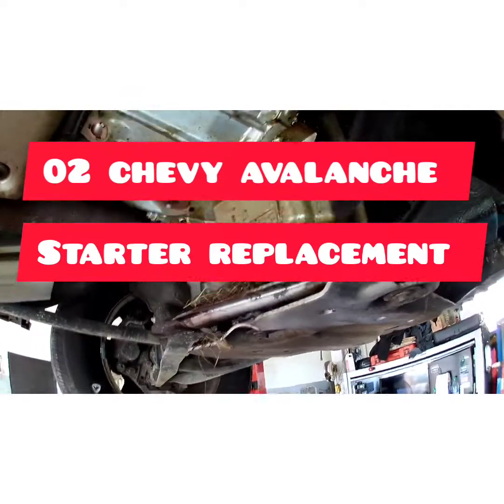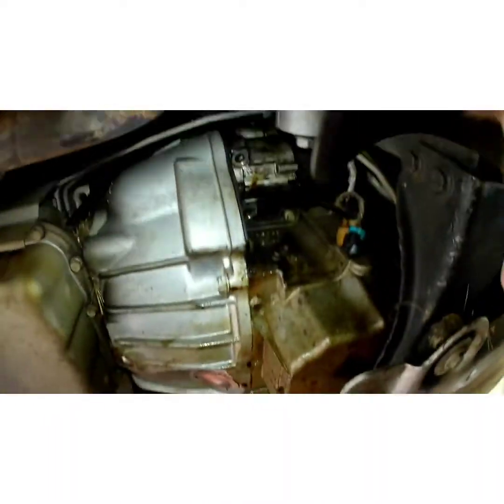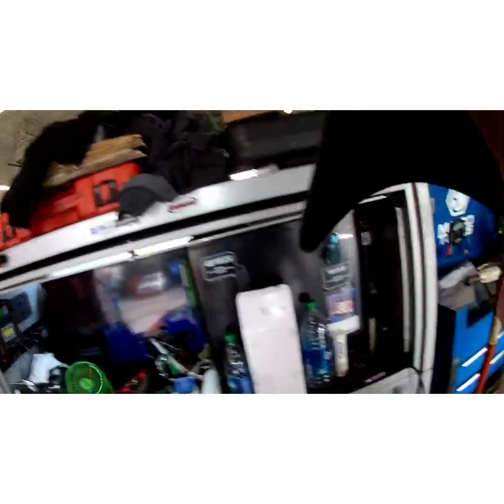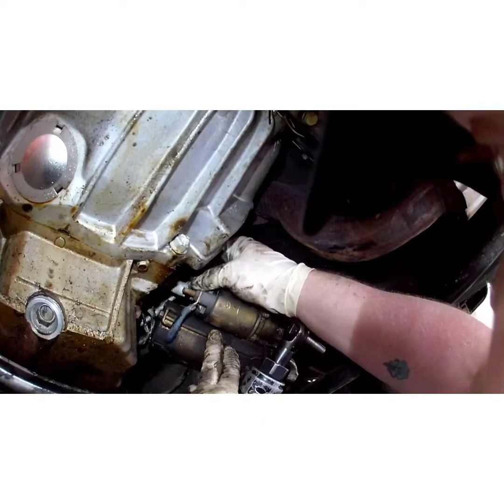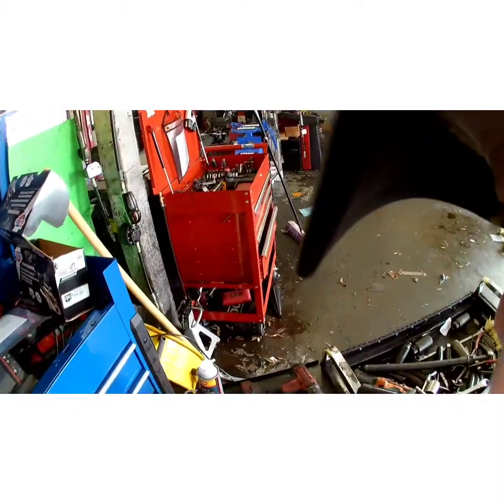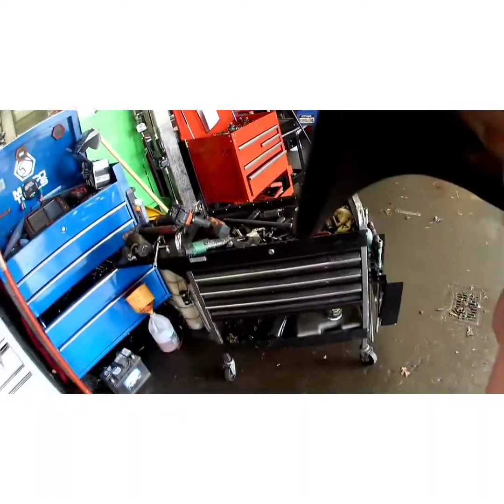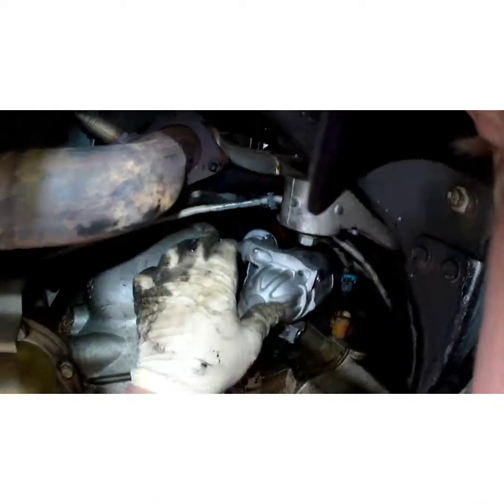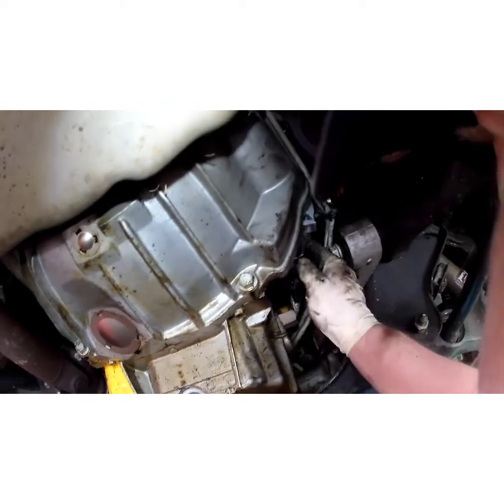how to replace starter motor chevy avalanche